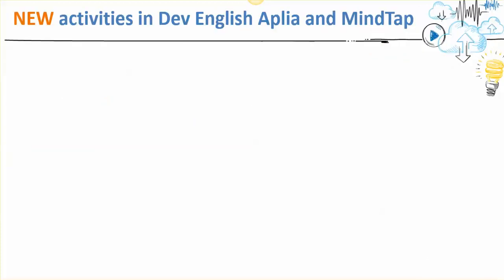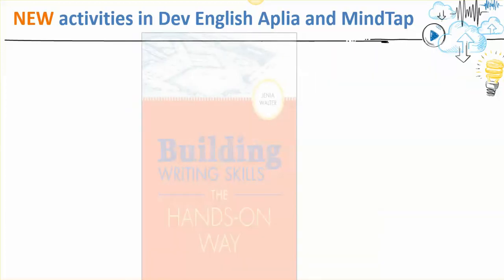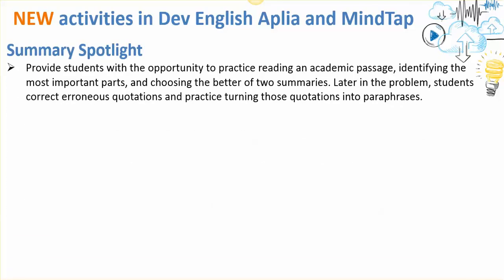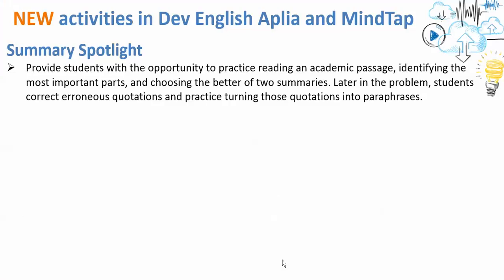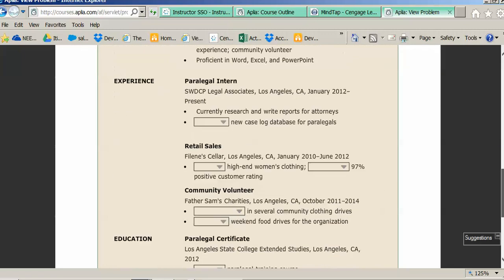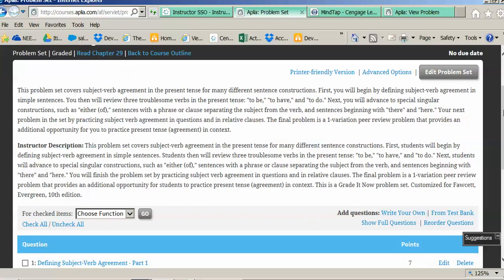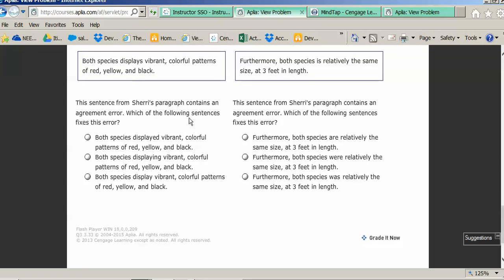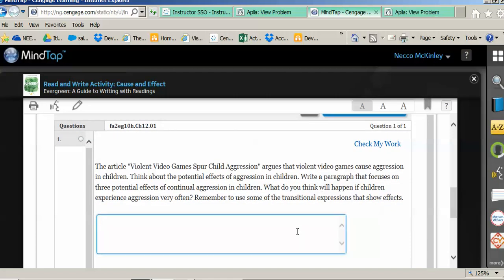Approved Dev English LO 3